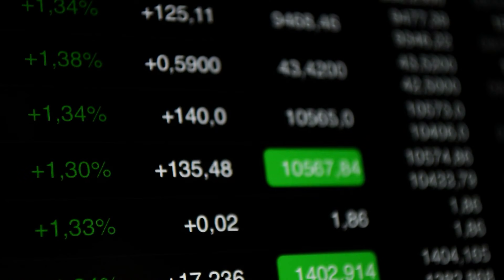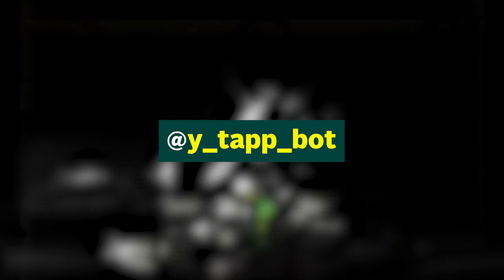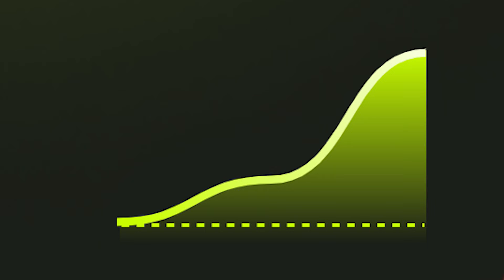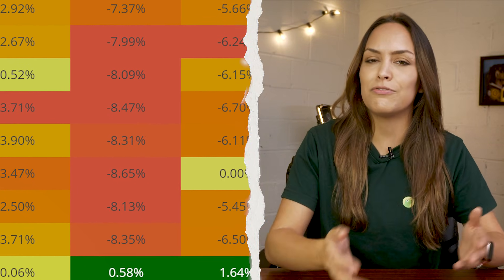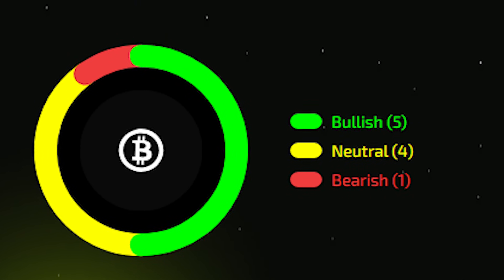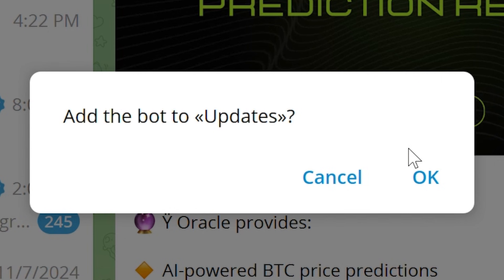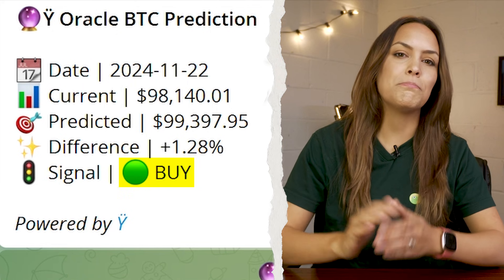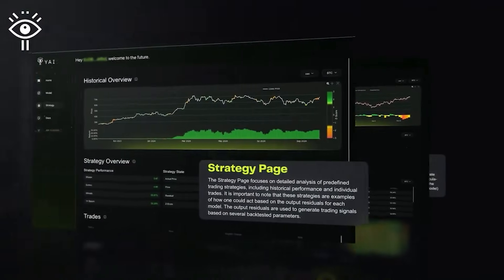Trade Smarter with YAI? AI-powered Market Insights & Predictions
Learn about how Y Oracle’s AI-powered dashboard and tools work to help identify market trends and help inform your trading decisions.

Read 📖
Which Countries Are Most Interested in AI Crypto?

Timestamps:
00:00 Intro
00:17 What is ŸAI
01:17 Yoracle Homepage
02:41 Yoracle Model Insights
03:52 Yoracle Telegram Bot
05:29 Future Plans
05:54 Outro

The content is strictly for your general information only. No part of the content that we provide constitutes financial advice, legal advice, or any other form of advice meant for your specific reliance for any purpose. Any use or reliance on our content is solely at your own risk and discretion. We strongly encourage you to conduct your own research and due diligence before making any purchasing decisions or taking any action based on the information presented in this video.